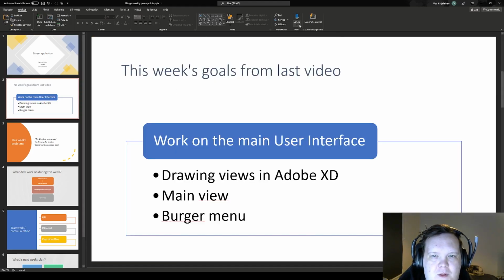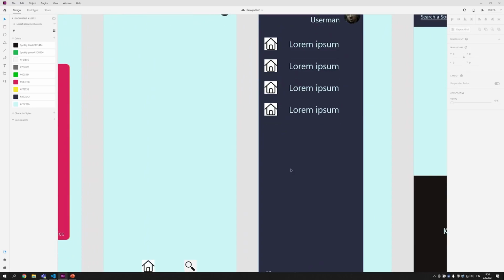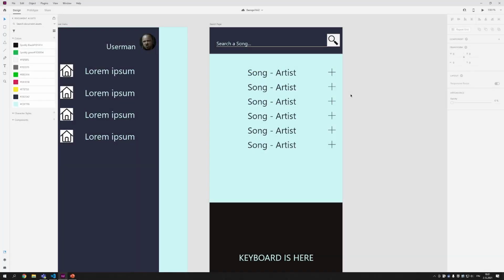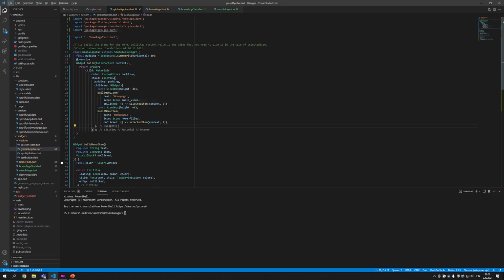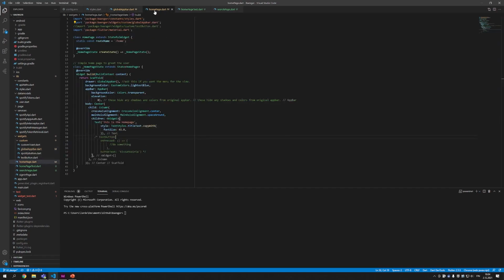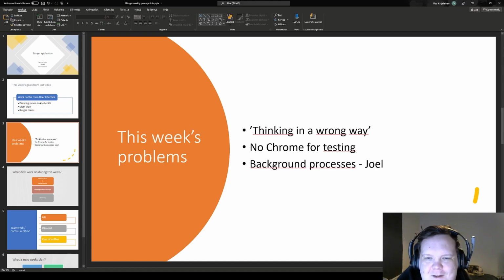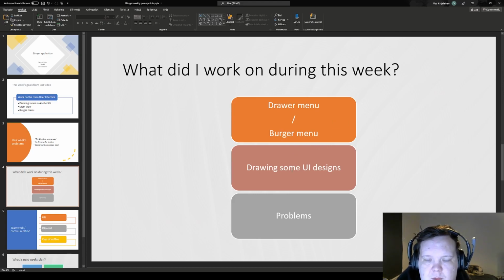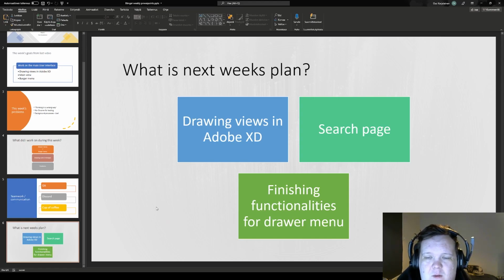Video thesis. Ossi Karjalainen. Part 2